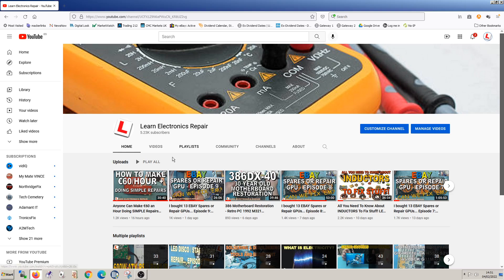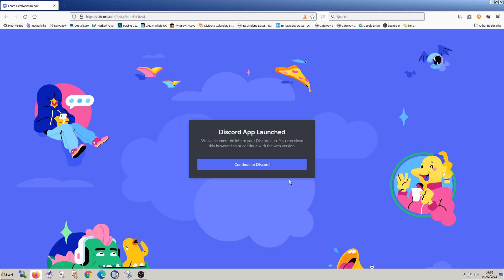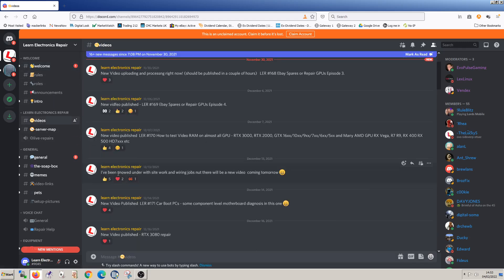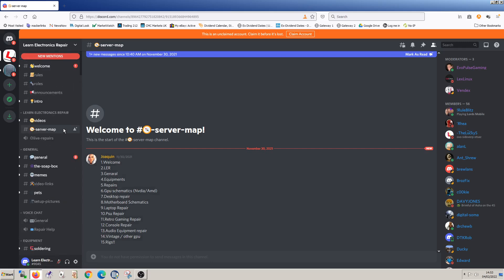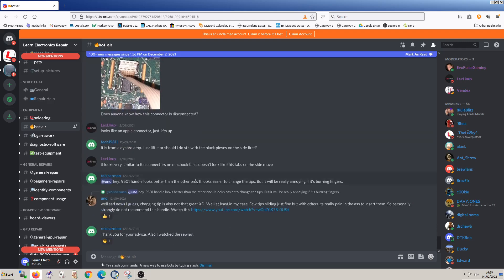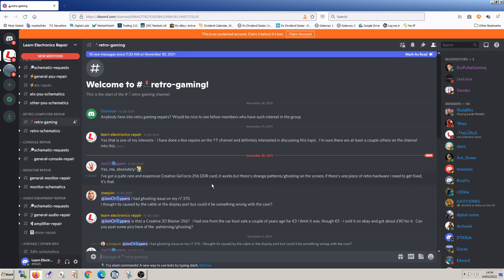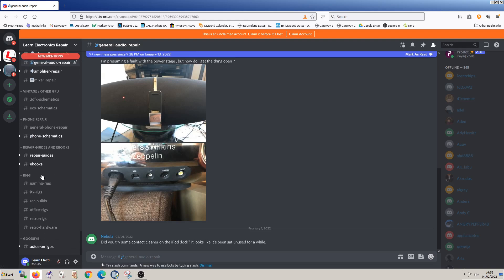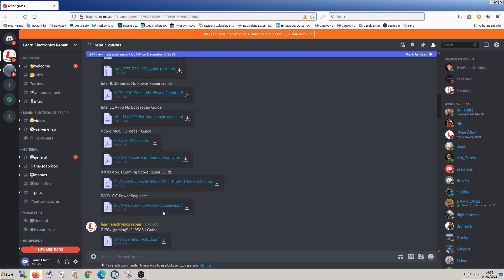Learn Electronics Repair On Discord - Let's Fix Stuff!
Learn Electronics Repair is on Discord - This is an amazing and friendly place to get help & advice with your own repairs.  Come and join the fun - it''s 100% free

Here is the invite link.  Everyone welcome

DM40C
Aneng AN870 (Same as Zoyi ZT219)
Zoyi ZT-DQ02
WinAPEX 268B Clamp Meter
VC480C+ MILLIOHM METER
MESR-100 ESR METER
XC6013L CAPACITOR METER
FNB58 USB ANALYZER
4KV Breakdown Tester
LED Backlight Tester
NI-210SC Curve Tracer
NI210SJ (cheaper option but watch my review)
PCI POST ANALYZER
FNIRSI 1014D SCOPE
NPS3010W 30V 10A PSU
Nice-Power Dual 120V 3A PSU
HR1520 Pro Short Killer
KSGER T12 Soldering Station
AIFEN-A9 PRO Soldering Station C115/C210/C245/C470
C470 Soldering Iron & Tips
QUICK 861DW
PROS'KIT SS-331H
Sequre HT140 Hot Tweezers
KADA 853B Preheater
FNIRSI SWM-10 Spot Welder
INFIRAY P2 PRO IR CAMERA + MACRO LENS
TOOLTOP ET13S THERMAL CAMERA METER
ET13S MACRO LENS
Trinocular Microscope
TOMLOV TM4K AF FLEX
TL866 II+ PROGRAMMER
NC-559-ASM FLUX
DESOLDER BRAID (I use size 8045)
HX-T100 SOLDER
ESD-11 TWEEZERS

Richard